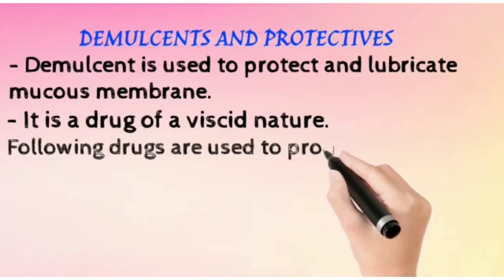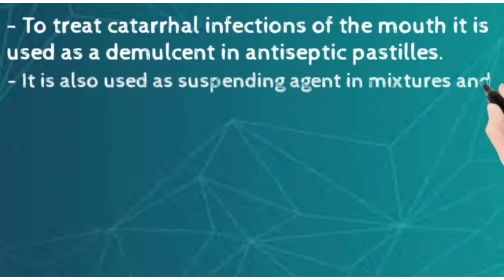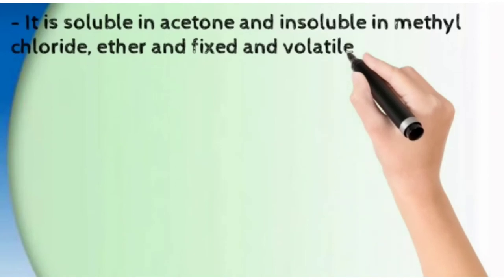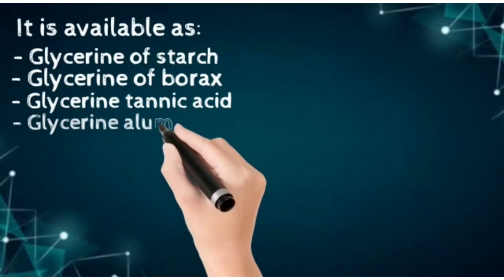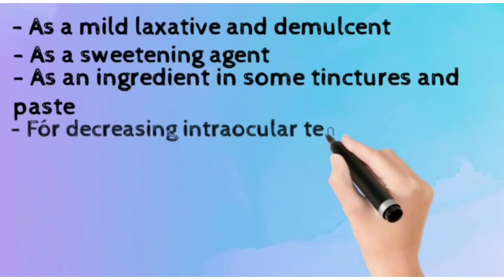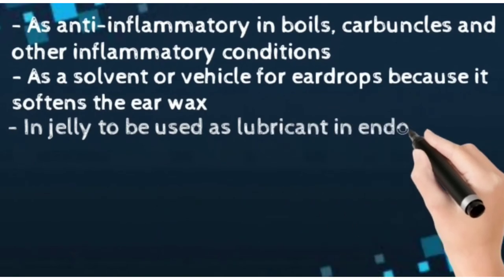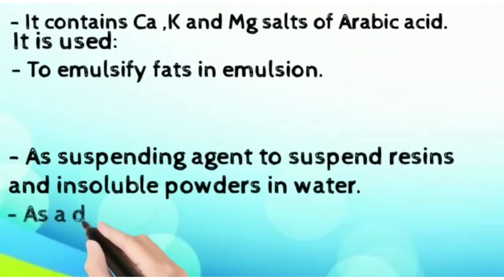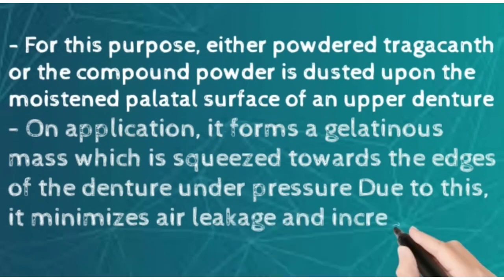Demulscents & Protectives | Dental Pharmacology | BDS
This video gives you an insight to topic Demulscents and Protectives of dental pharmacology, second year BDS.

Dm us your doubts on these platforms.

Please keep supporting us by giving your valuable feedback under comment section.